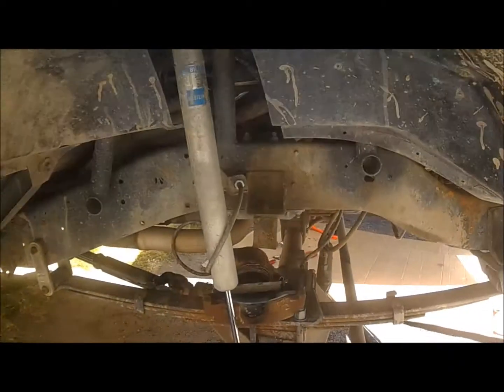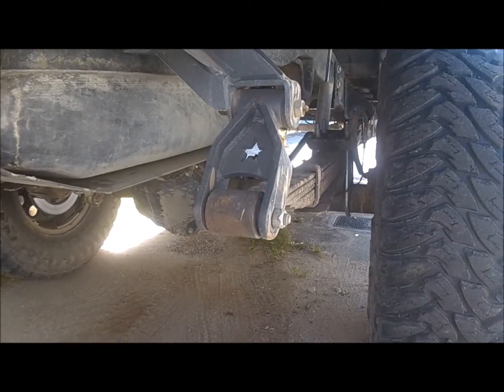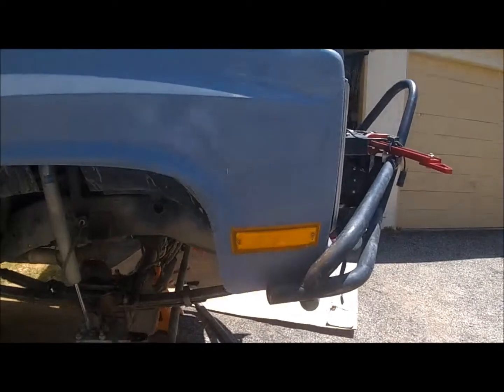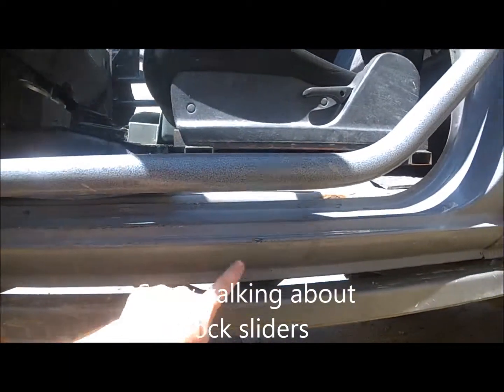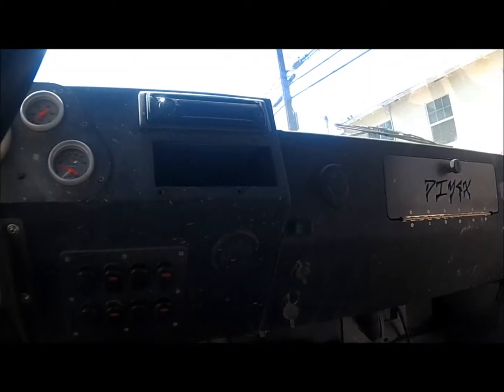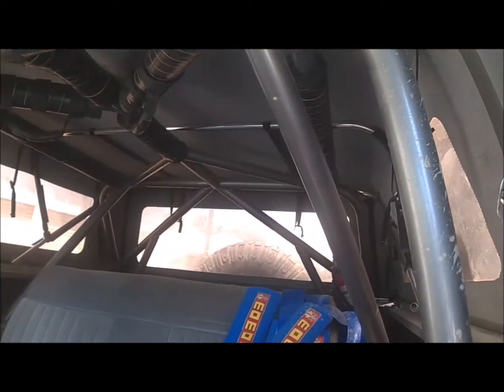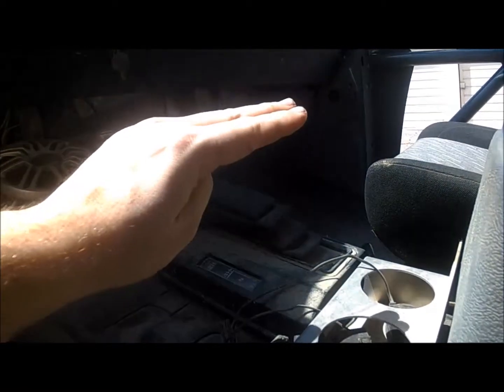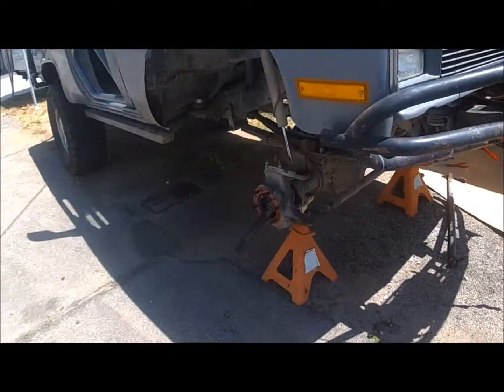Build Vid Part 3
Part 3, working on part 4.